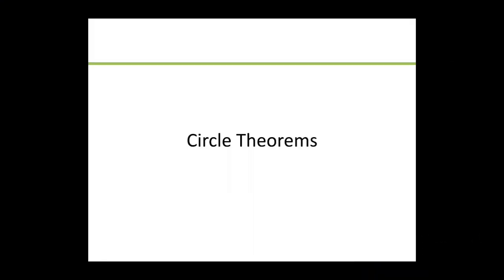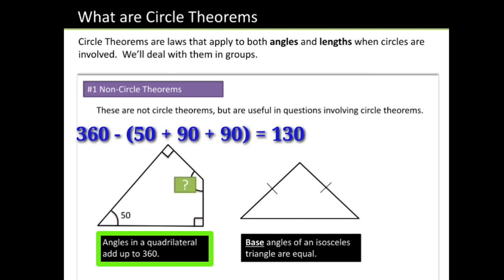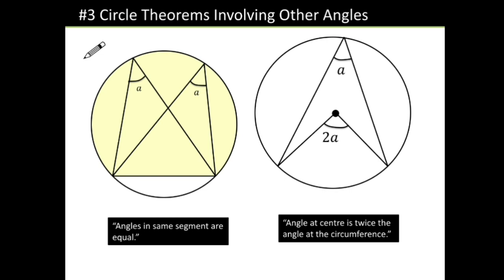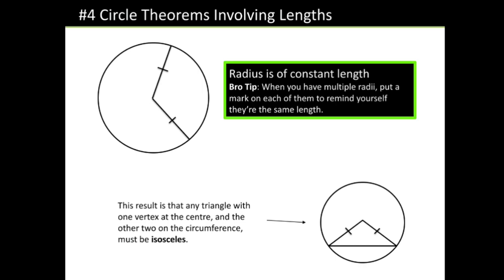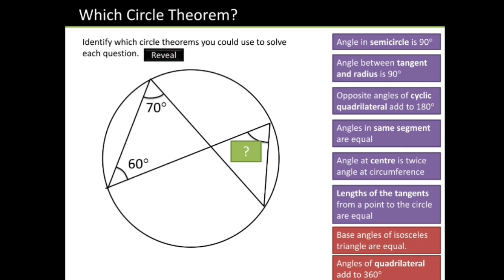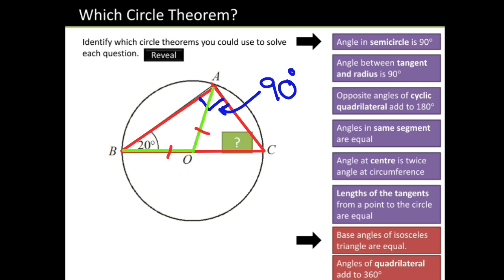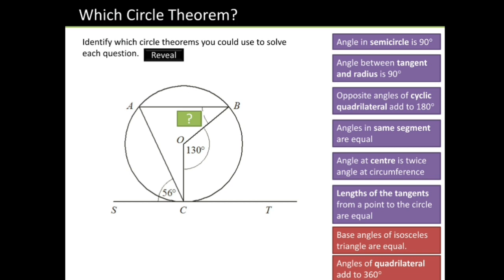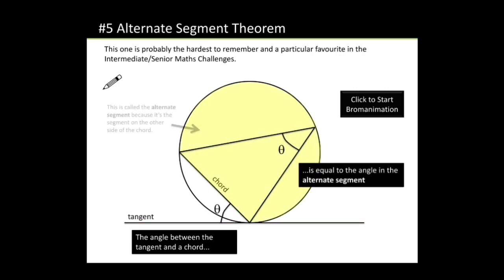Circle Theorems and Examples on Circle Problems (IGCSE and SAT)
This video summarizes the most important theorems concerning Circles. Lots of examples solved by explanation for each step are in this video.
This video are suitable for IG and SAT students preparing for their exams or need simple explanation about Circle Theorems.
Watch the video and if you have any comment please write it, I'll promptly reply.